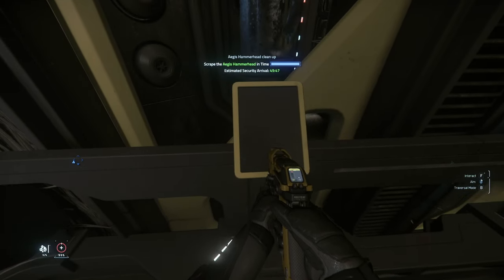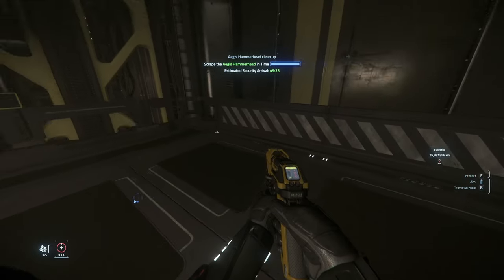Star Citizen Maximizing Profits - How Full can The Aegis Reclaimer Get Unlocking Wealth in the Stars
Prepare for an eye-opening exploration of wealth and opportunity in the boundless universe of Star Citizen! In this video, we delve deep into the capabilities of the mighty Aegis Reclaimer, a colossal salvage vessel renowned for its ability to amass valuable resources from the depths of space. Join us as we embark on a thrilling journey to see just how much profit we can generate by filling up the hold of this incredible ship to its maximum capacity.

As we navigate through asteroid fields, derelict ships, and abandoned space stations, we'll demonstrate the sheer scale of the Aegis Reclaimer's storage capacity and its potential for generating substantial income. From salvaged materials and rare artifacts to precious minerals and valuable cargo, every item collected adds to our growing fortune in the vast expanse of the cosmos.

In this video, you'll experience:

The awe-inspiring capabilities of the Aegis Reclaimer as we fill its vast hold to capacity with valuable resources and salvaged materials.
Insightful commentary on the profitability of utilizing the Aegis Reclaimer for large-scale salvage operations and resource collection in Star Citizen.
A glimpse into the potential earnings and lucrative opportunities available to savvy entrepreneurs who harness the power of this remarkable ship.
Exciting moments of discovery and adventure as we uncover hidden treasures and uncover the secrets of the cosmos.
Join us on this thrilling expedition as we push the boundaries of wealth and prosperity in the immersive world of Star Citizen. Witness firsthand the incredible potential of the Aegis Reclaimer and unlock the secrets to financial success among the stars.

Let's continue to explore, discover, and prosper together in the limitless universe of Star Citizen!